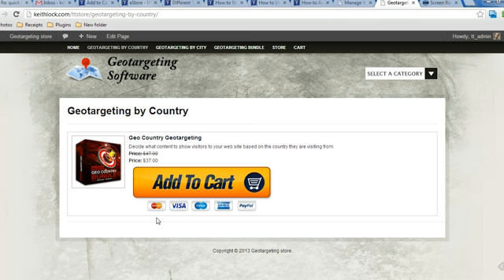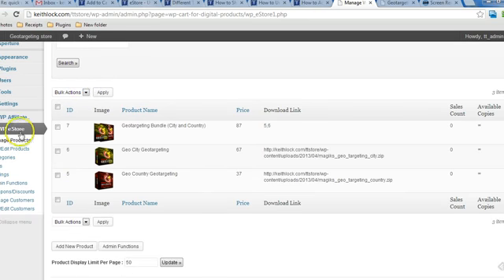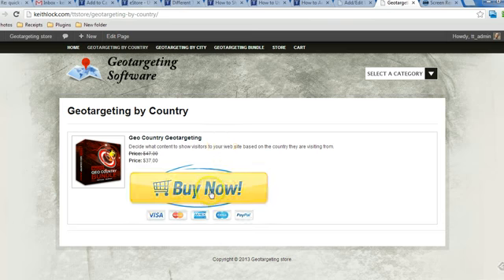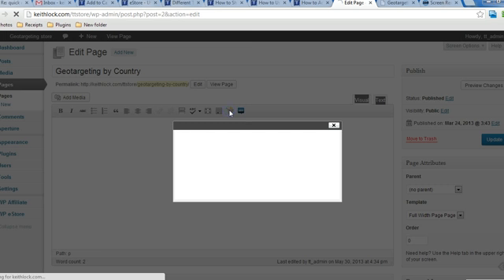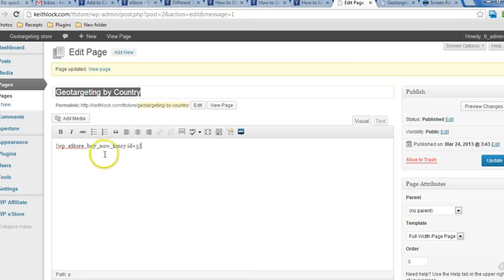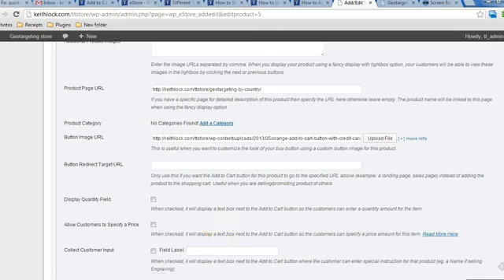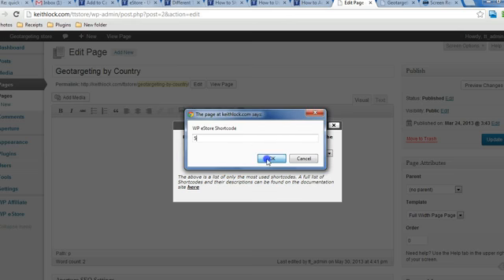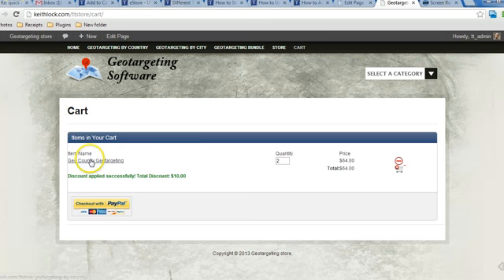Different Types of Purchase Buttons in WP eStore Plugin